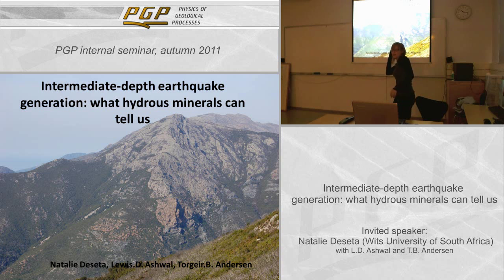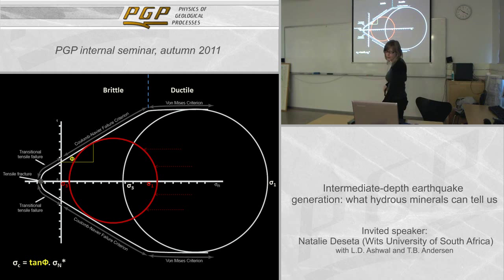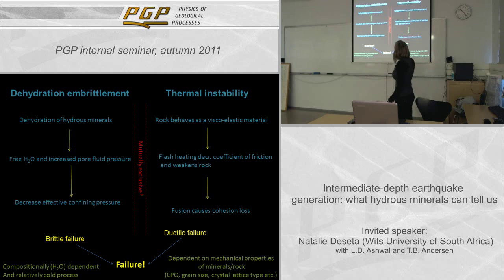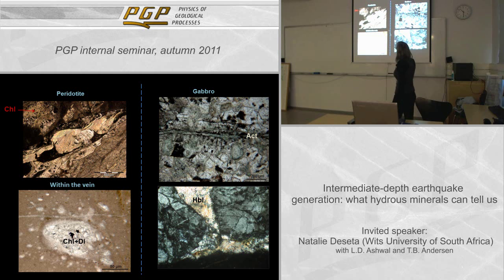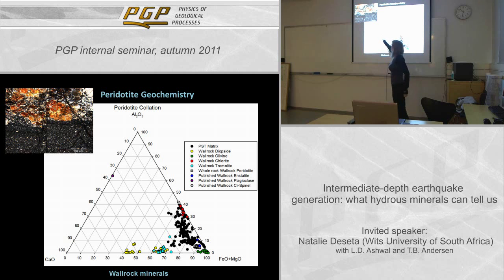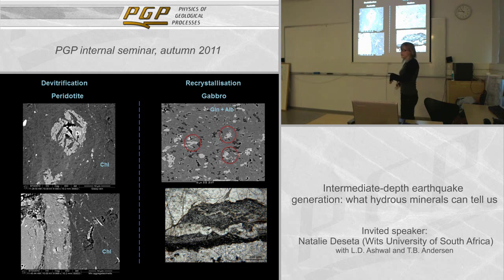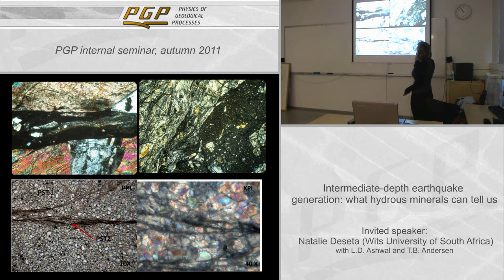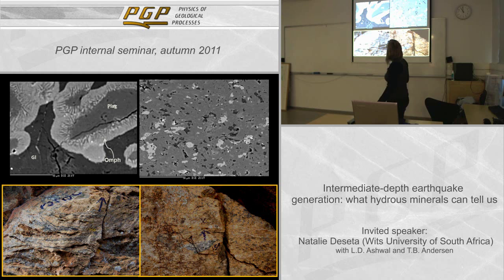Lecture - Intermediate-depth earthquake generation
Intermediate-depth earthquakes commonly occur along convergent plate margins in depths of 50 to 300 km. Normally at these depths rocks should be too ductile to produce a brittle failure. In this lecture Natalie Deseta (Wits University of South Africa) explains how hydrous mineralogy can affect the generation of intermediate depth earthquakes.